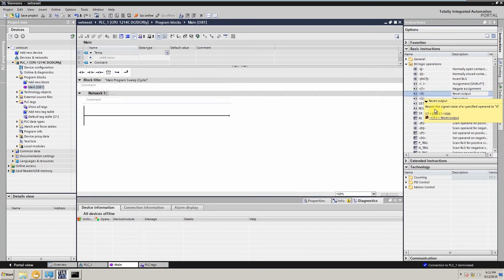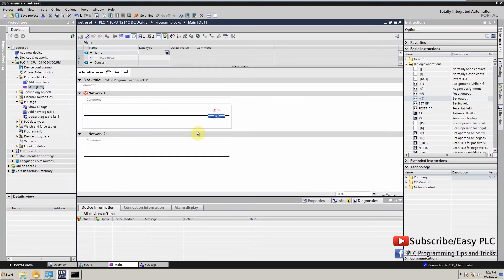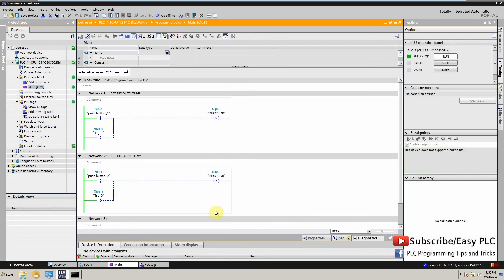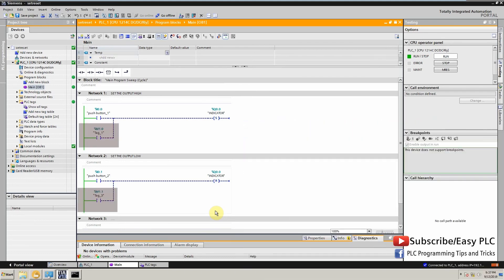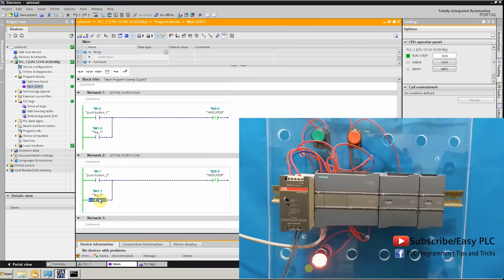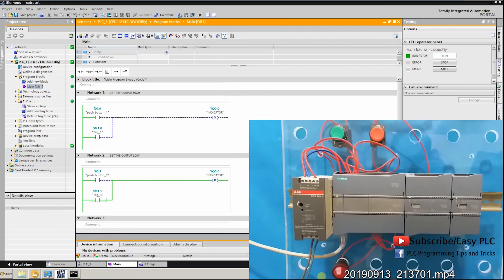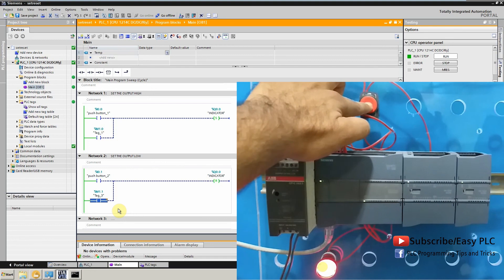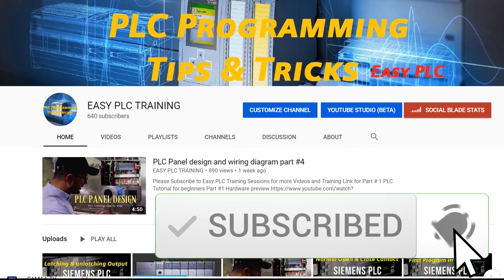SET RESET Instruction LESSON#7 PLC programming for beginners || TIA PORTAL